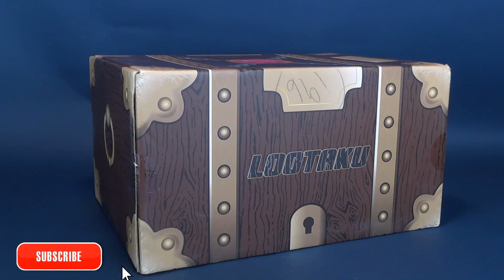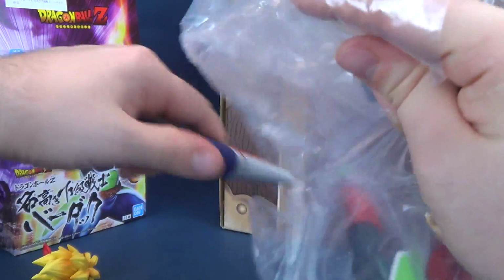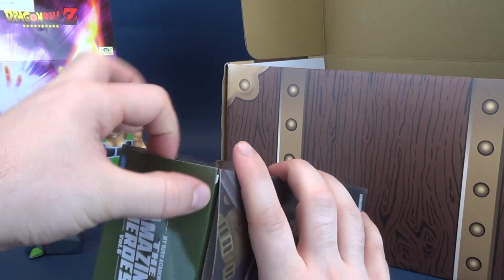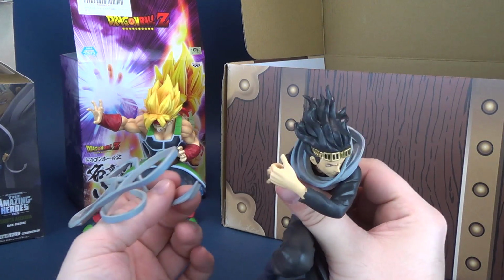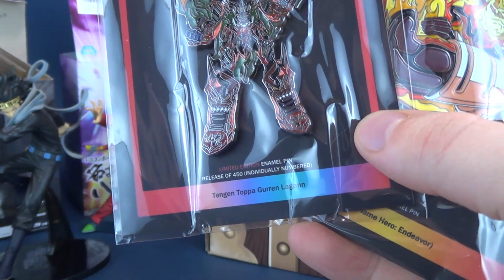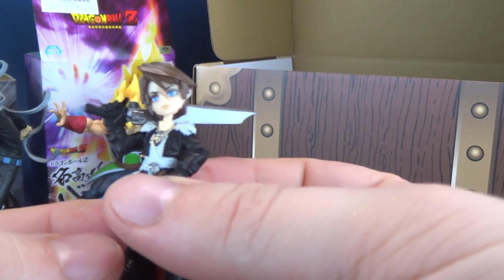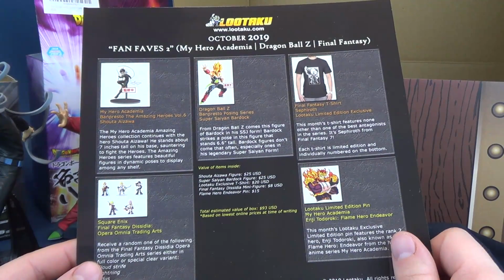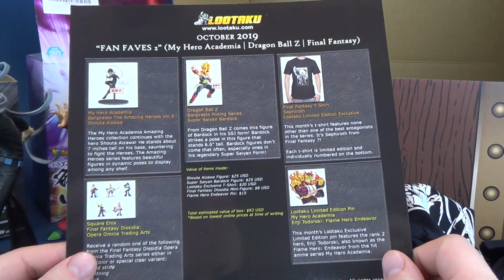What's inside the Lootaku Subscription Box for October 2019?? | UNBOXING!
6975 Meadowvale Town Centre Circle
Suite #196
Mississauga, Ontario
Canada
L5N 2V7